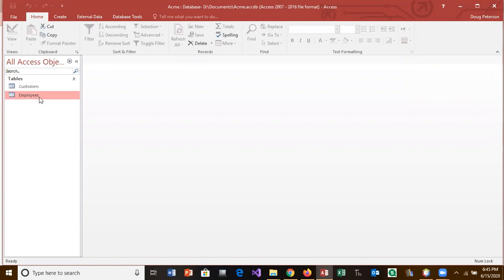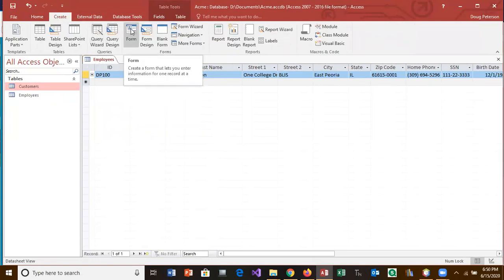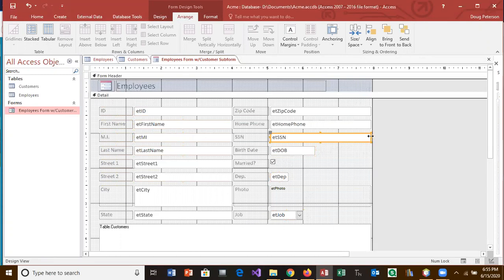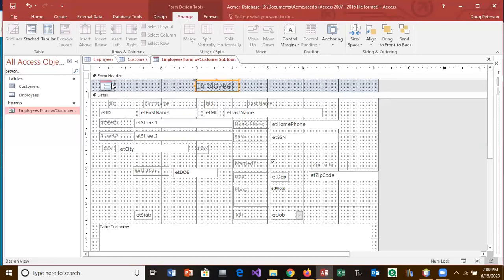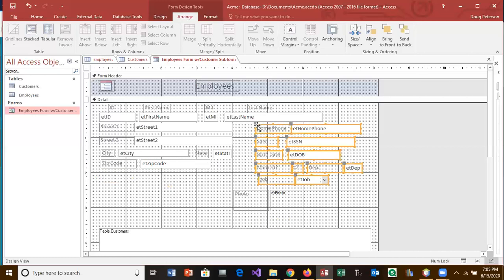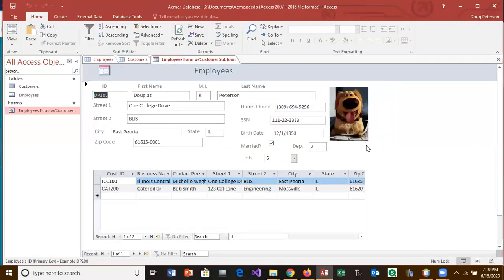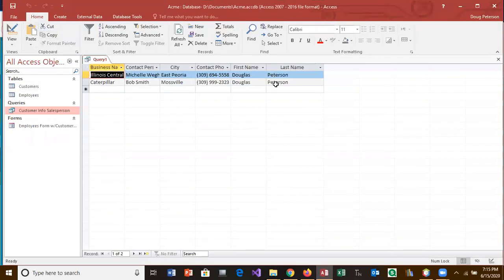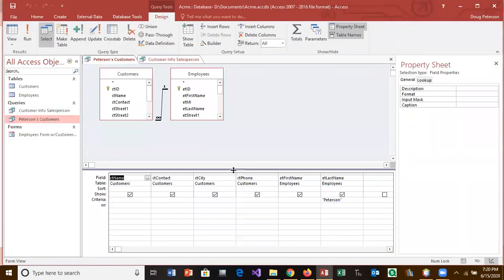CMPSC120 Access 3rd Acme Database Assignment - Form and Query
This video will show you how to add a field after the table is done, how to type in a lookup versus using another table, creating and modifying a form with a subform, and creating queries (asking questions of the data)